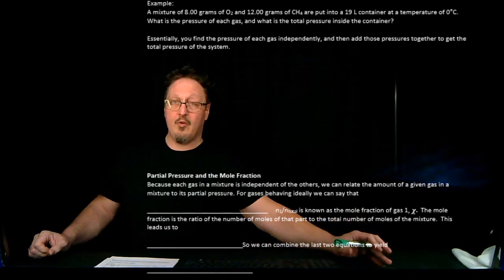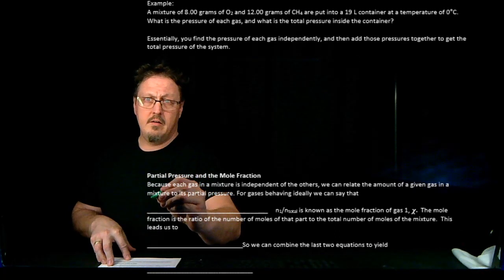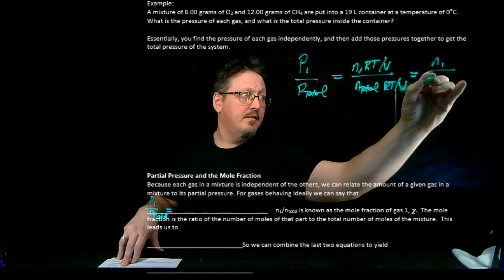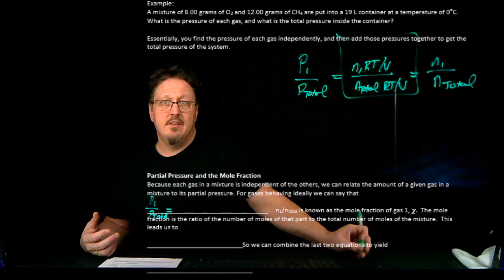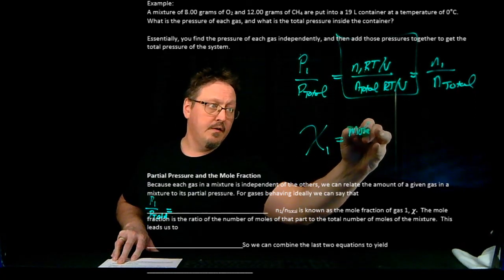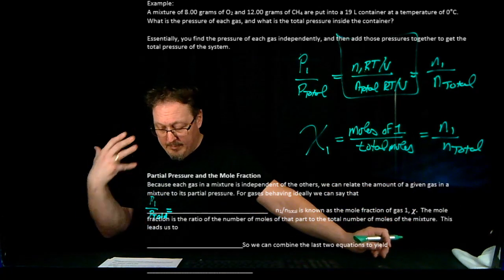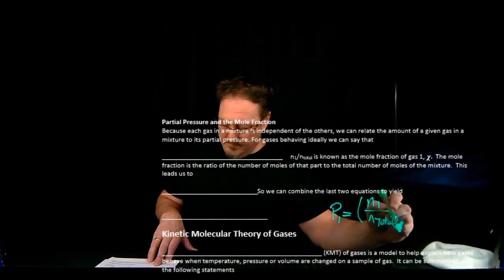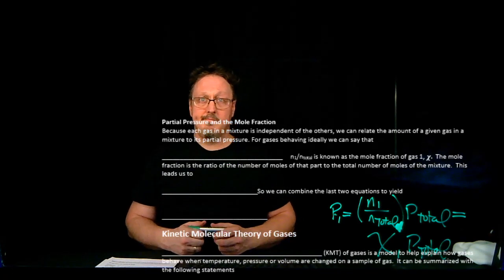Partial pressures and mole fraction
Discussion of partial pressures of gases, and the mole fraction.